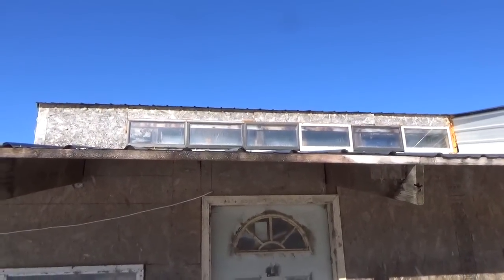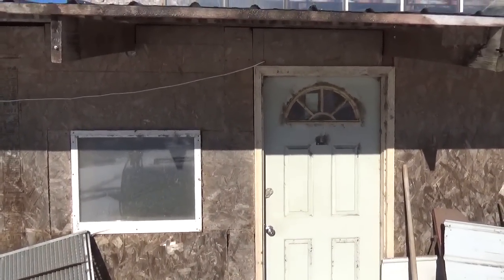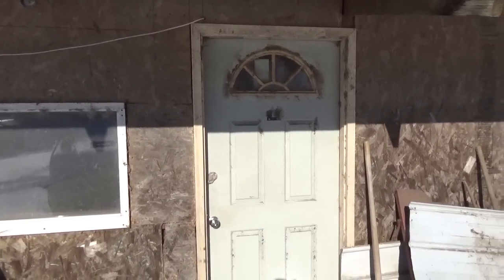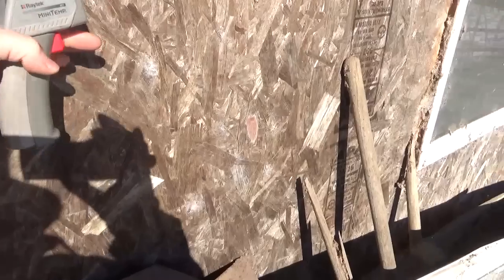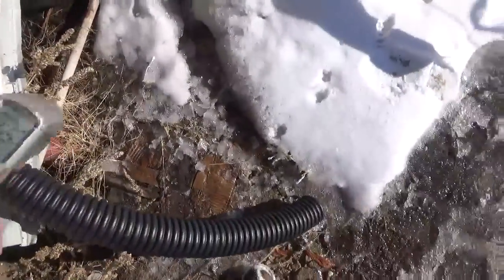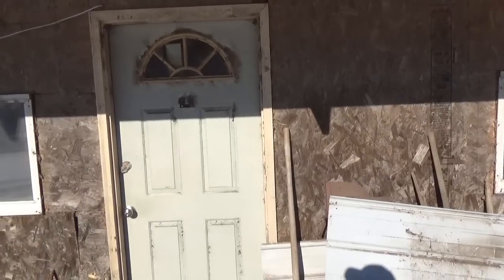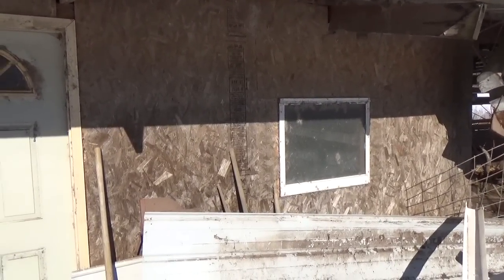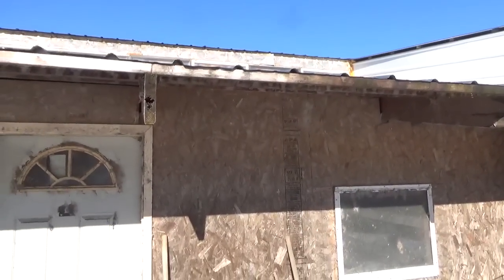Solar passive heat idea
In the quest to be more energy efficient I have been watching video's on solar passive heating and thought about building this type of heat exchange on the front of my wash room. What do you guys think about this idea? Thanks